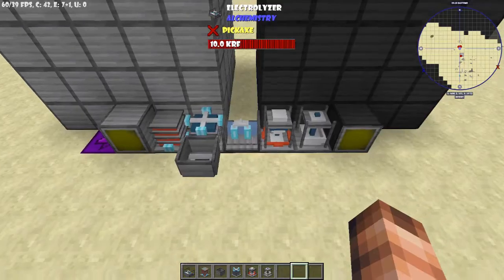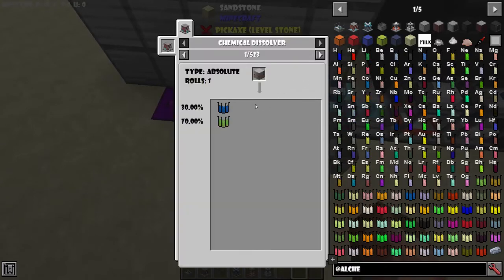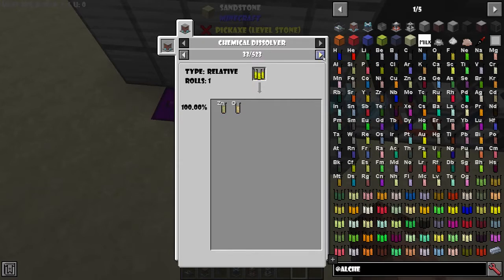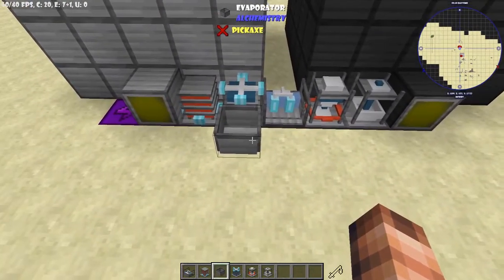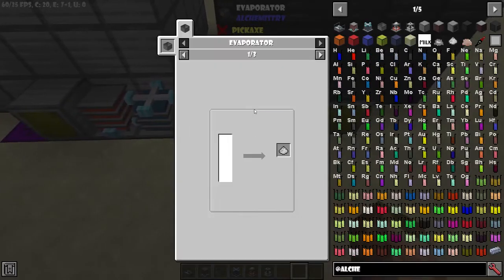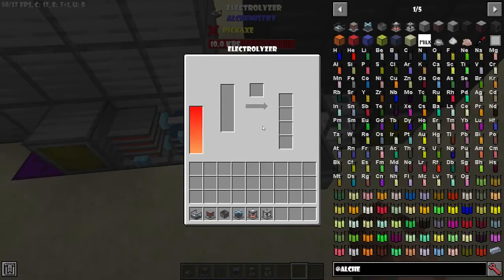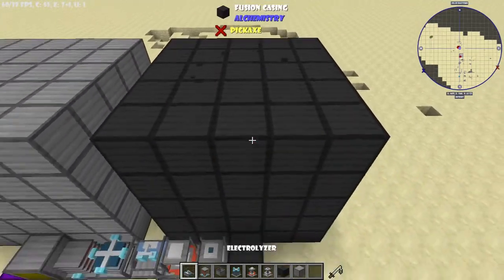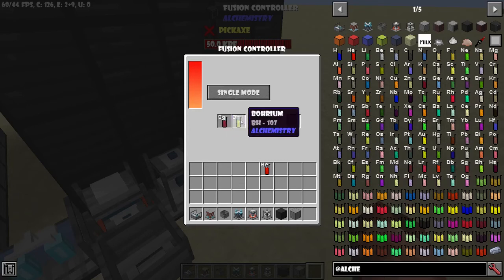Alchemistry Tutorial! - SToby's Tutorials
In this video I explain how to use the various alchemistry machines and how to use the mod.